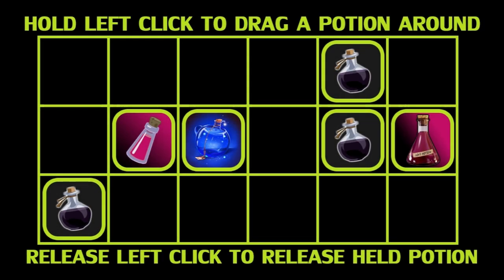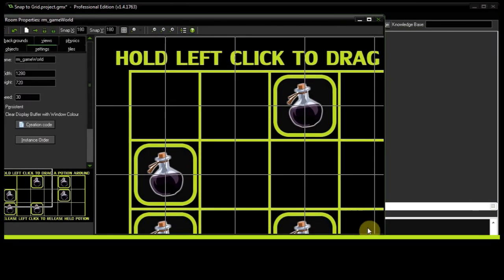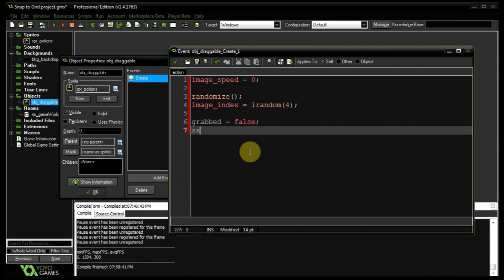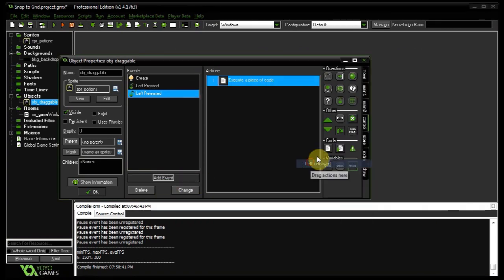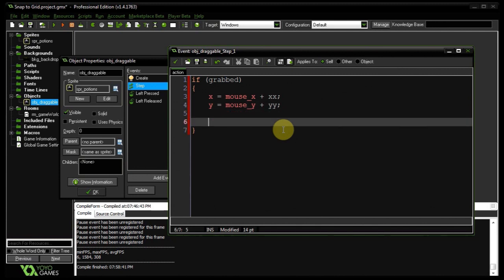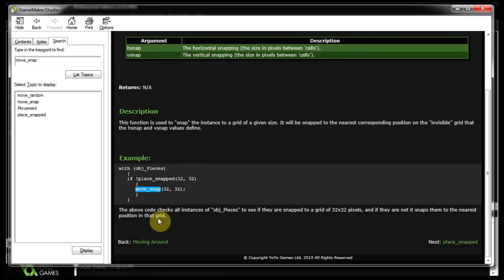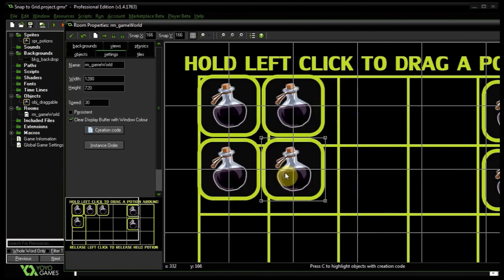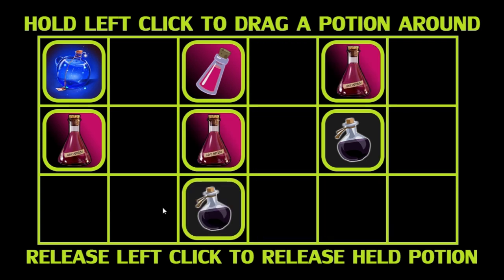GameMaker Studio - Snap to Grid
An excellent little addition to any RPG game in GameMaker Studio. Let's make sure the player inventory snaps to a grid.

DOGE ▶ DAVYUBtcseqtZaEuzQmCnUXntJmizbbd7x
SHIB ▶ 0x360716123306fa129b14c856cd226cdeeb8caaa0